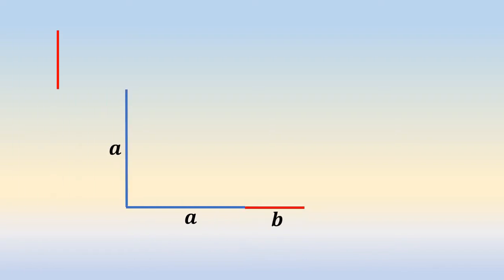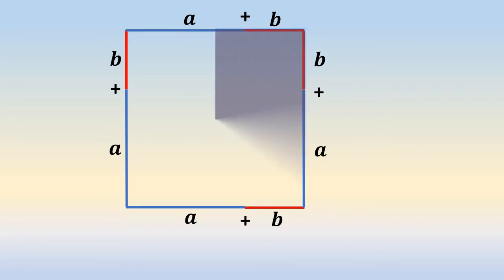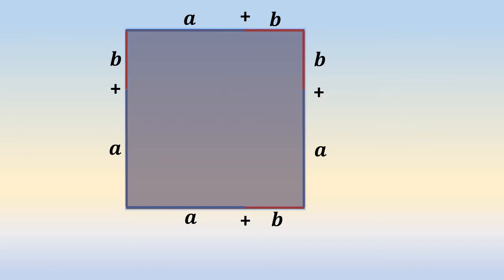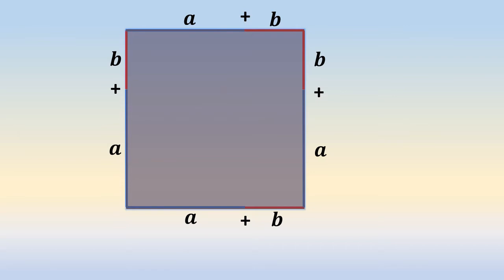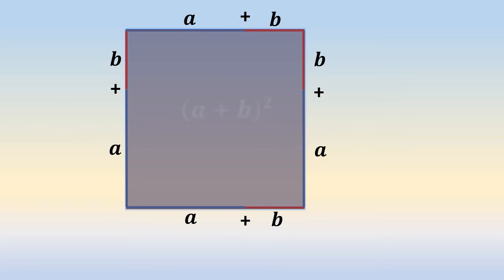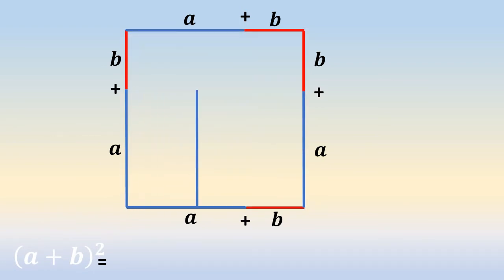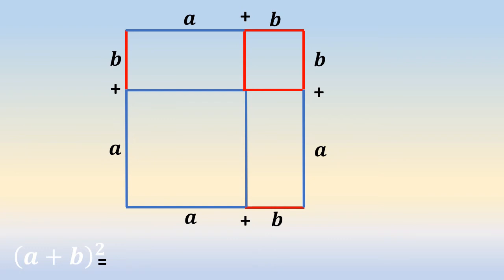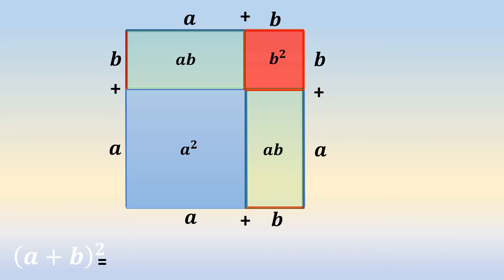(a+b)^2 | a plus b whole square | Visual - Geometric Proof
Animated geometric proof of the algebraic identity.